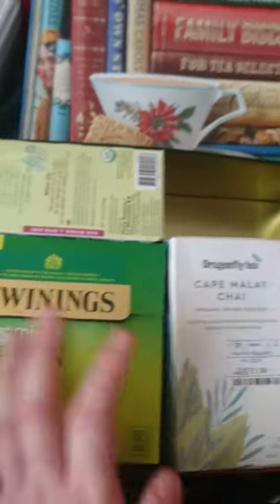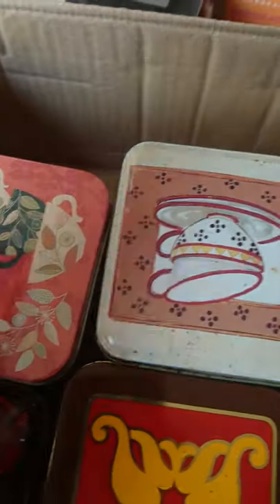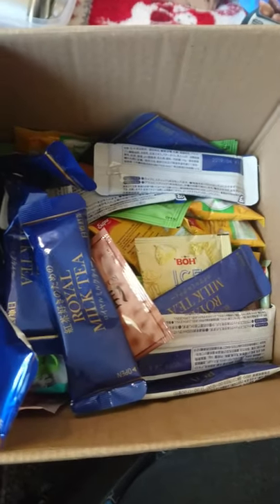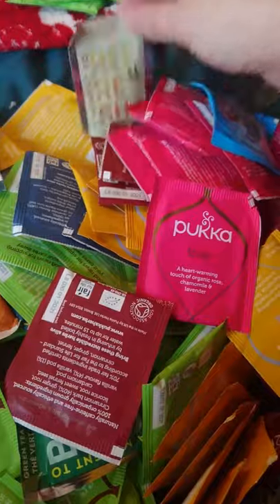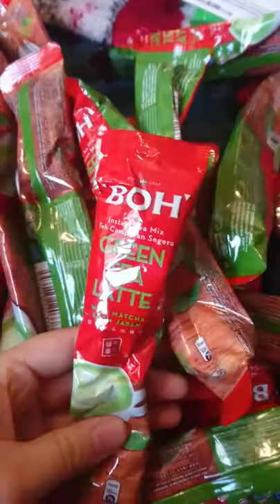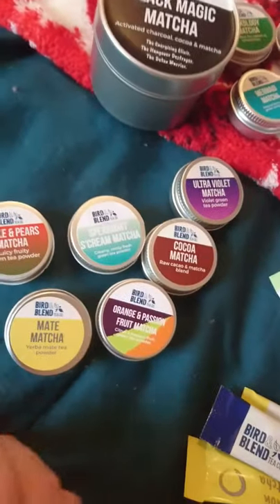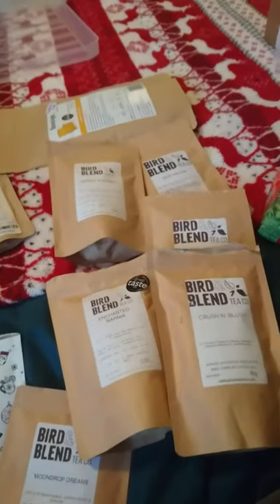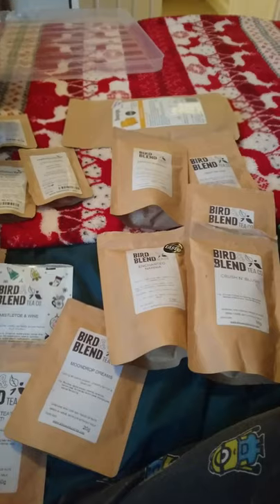MY HUGE TEA COLLECTION 2020 | organising & decluttering my stash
Hey guys its Lauren and today I'm showing you my complete tea collection for 2020!